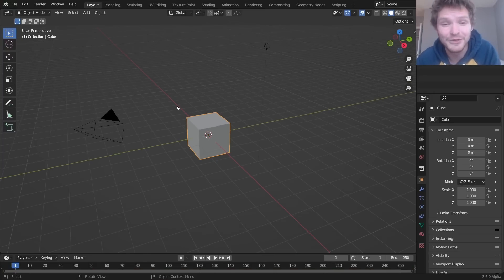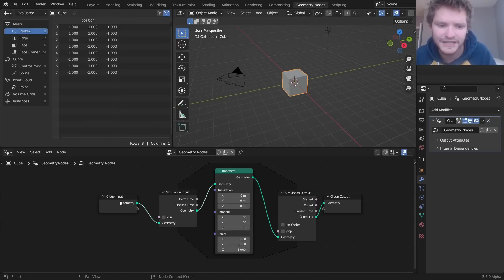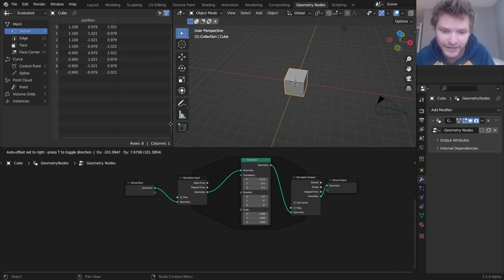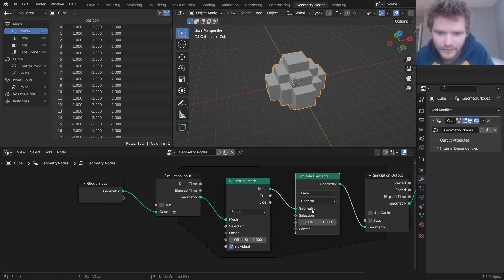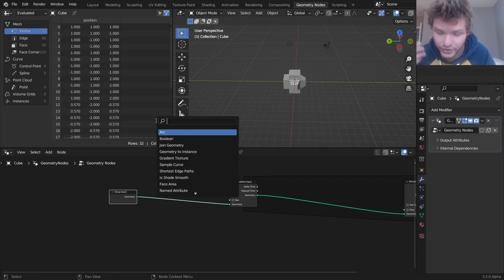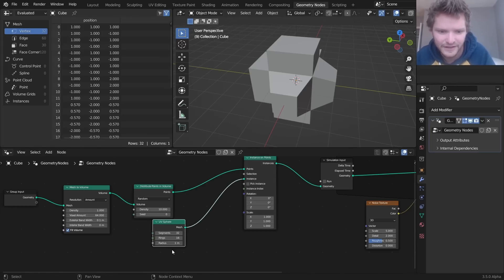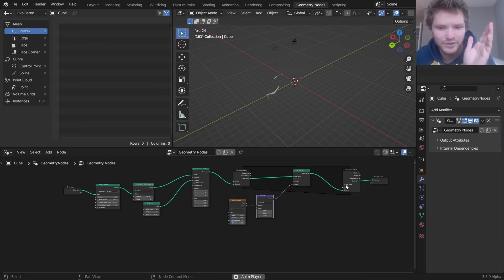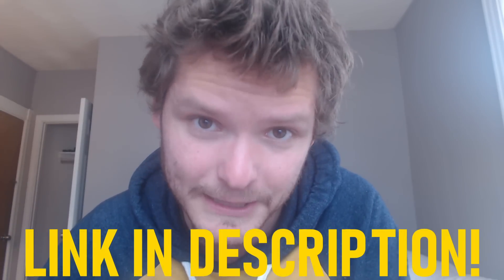NEW! SIMULATION NODES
we play around with blender's new simulation nodes